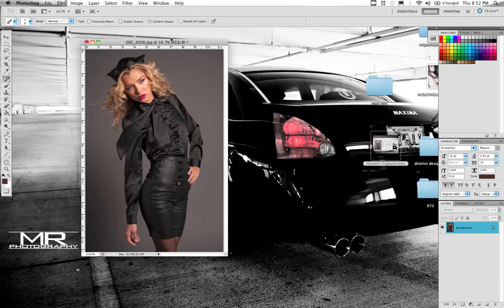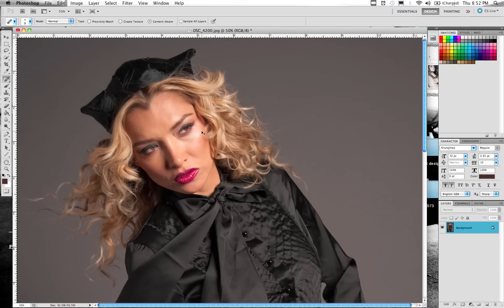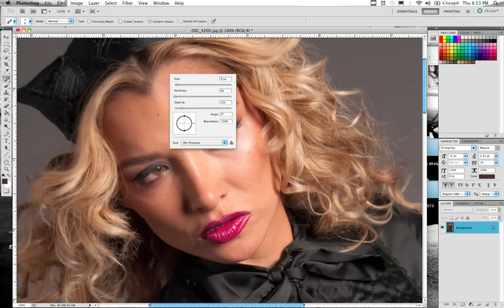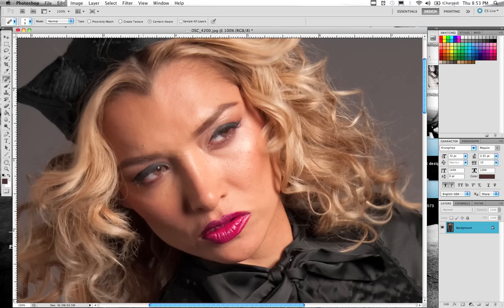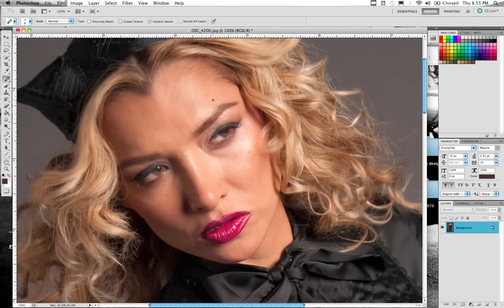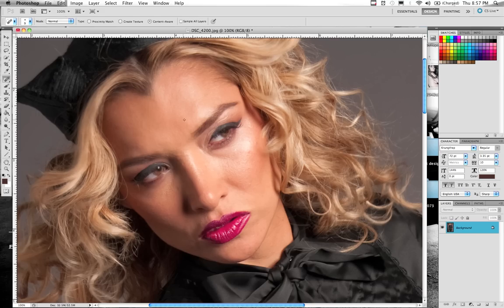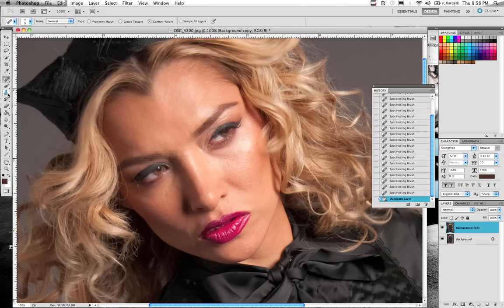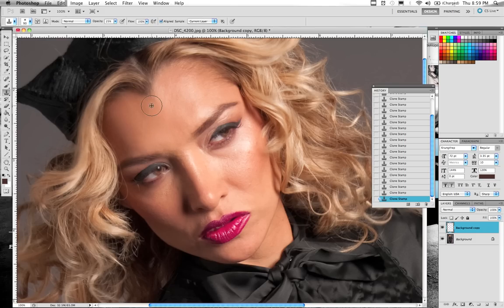Fashion photography professional skin retouching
I will show you how to retouch models faces but not make them look fake like most people do. take a look and if you have any questions just comment away!! =D